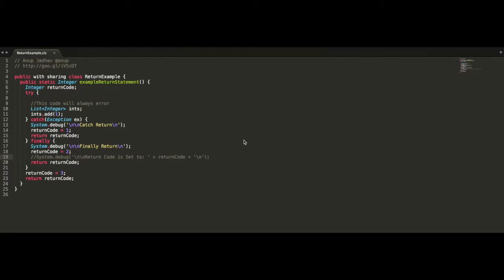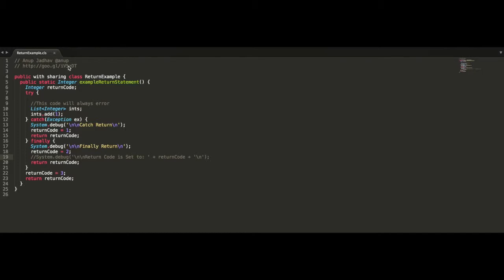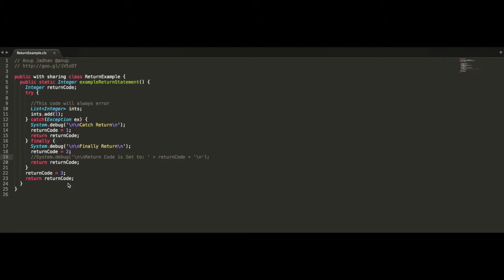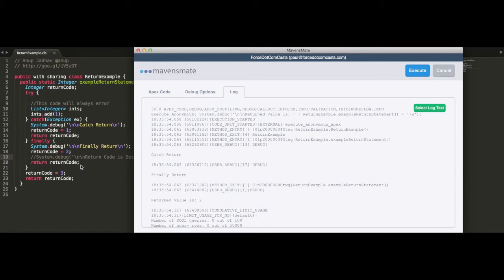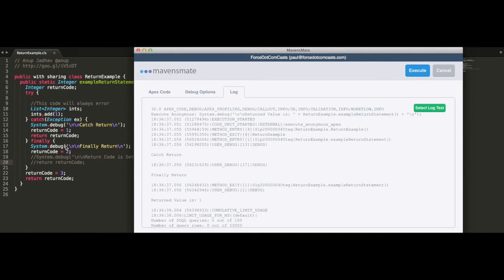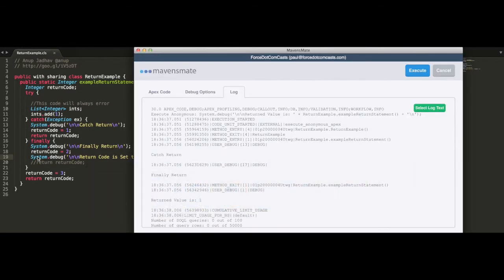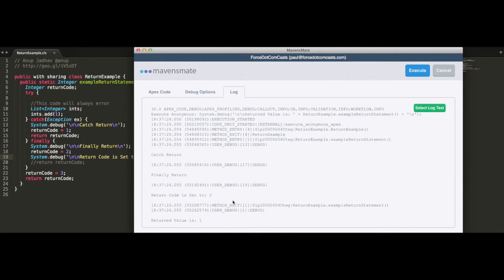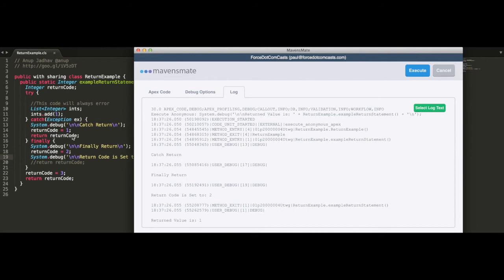9. Try Catch Finally Return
A review of the different behaviours cause by return statements in try catch finally blocks. With thanks to Anup Jadhav who sent me his blog post as inspiration